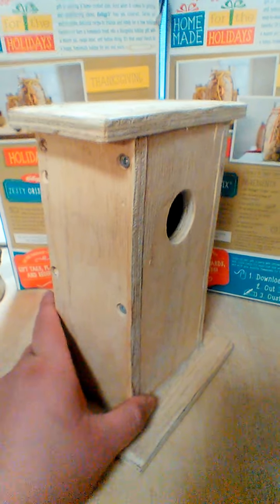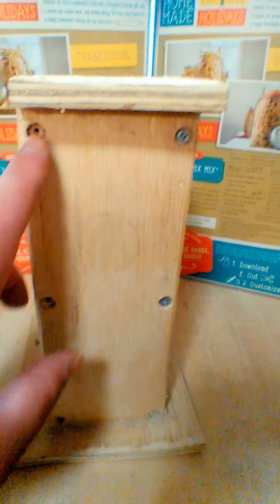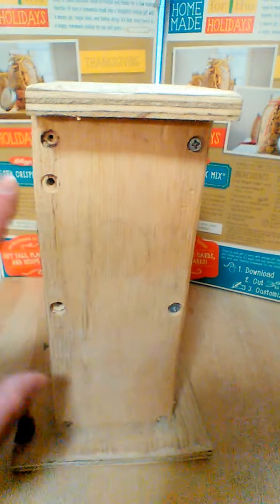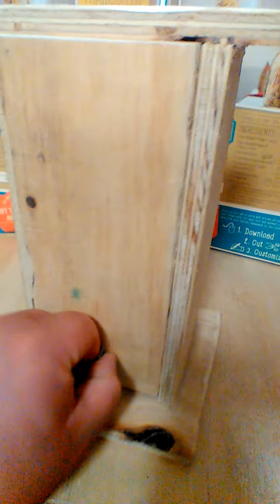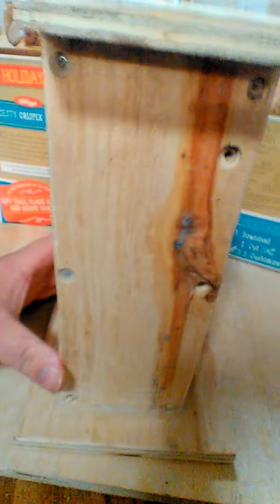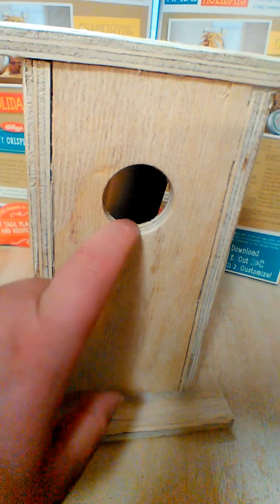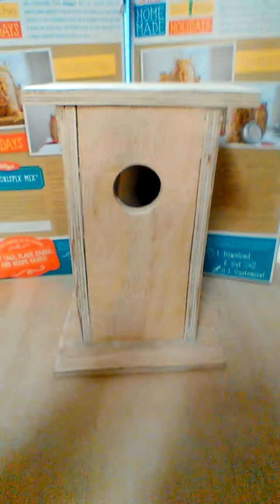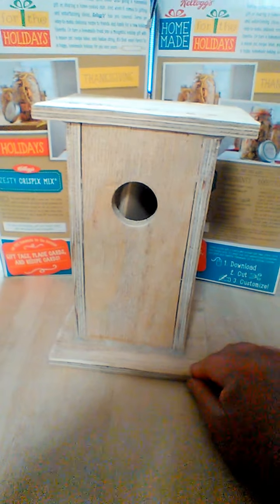🐦 Bird House Project !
Love Nature and Wild Life, So I decide to Make Bird Houses its a great thing to get into. I made my very First one, Lets give back to Wild Life and show You Care ... :) Get some great Protein in your Diet Check Out Remember you can change the Currency out at Check out.. :)